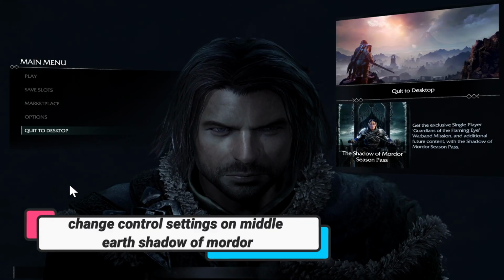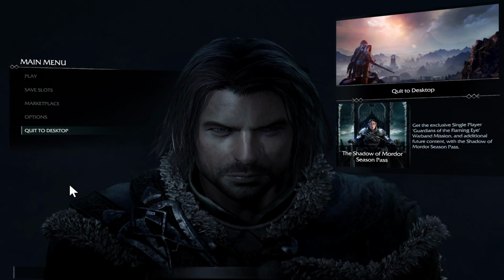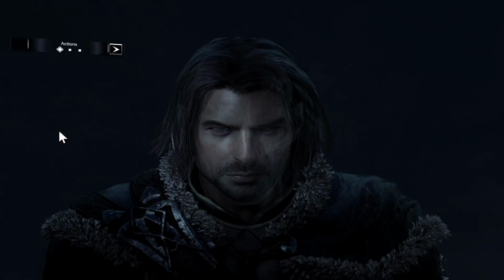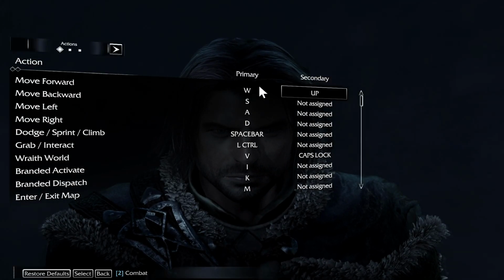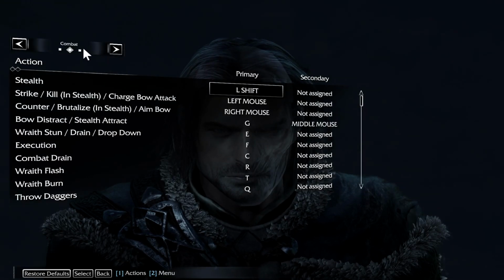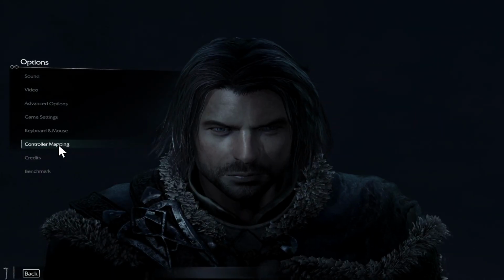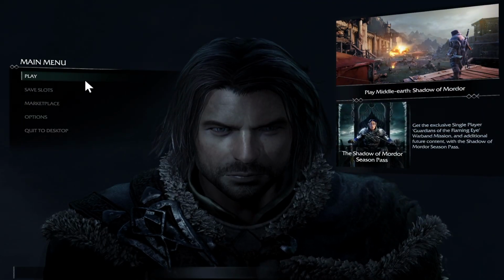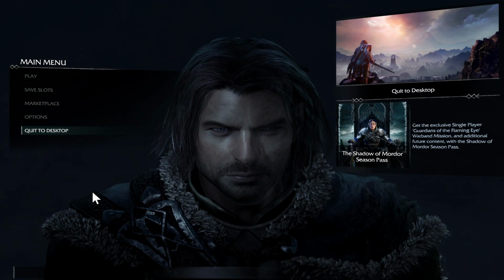How to Change Control Settings on Middle Earth Shadow of Mordor?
"Customize your Middle-Earth: Shadow of Mordor experience by adjusting the control settings! In this tutorial, we’ll show you how to change keybindings, tweak controller preferences, and optimize your input settings for a smoother, more personalized gameplay experience. Whether you're playing on PC or console, make sure your controls feel just right for the battles ahead. Watch now and take full control of your journey through Mordor!"